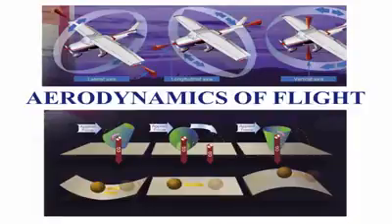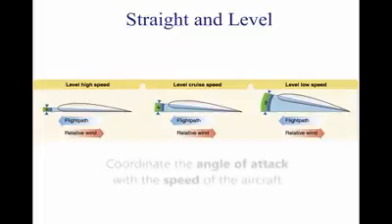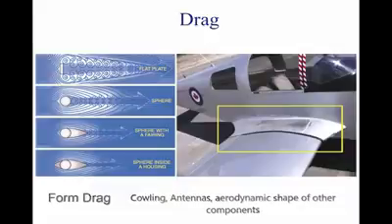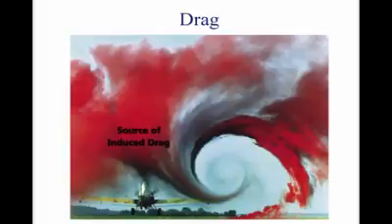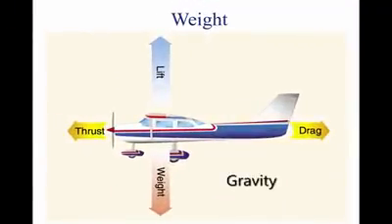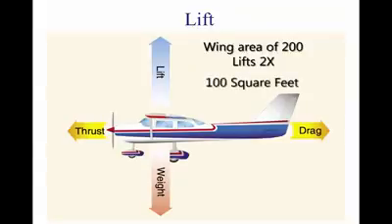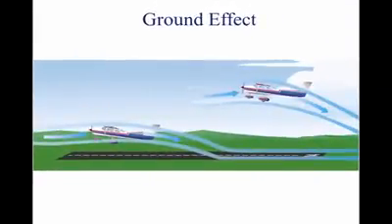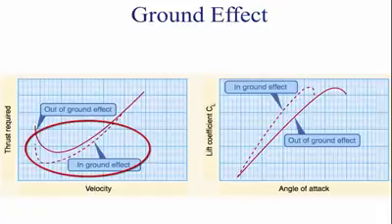Curso de aeronáutica